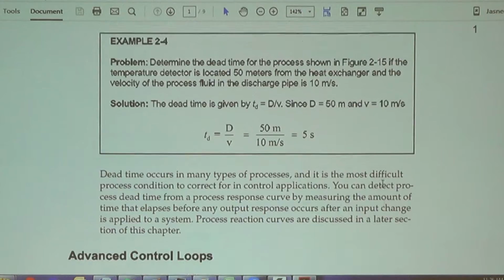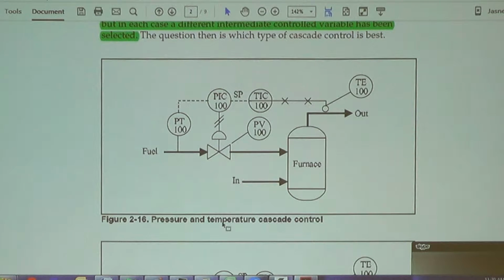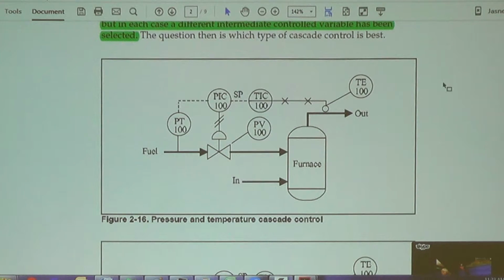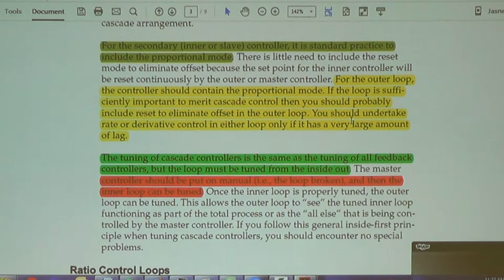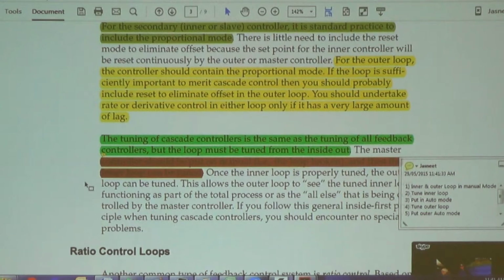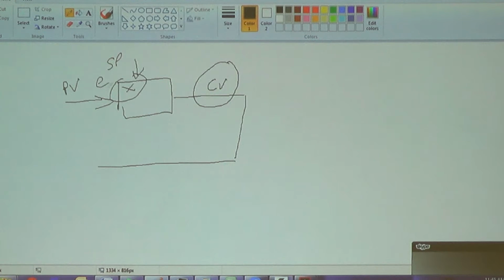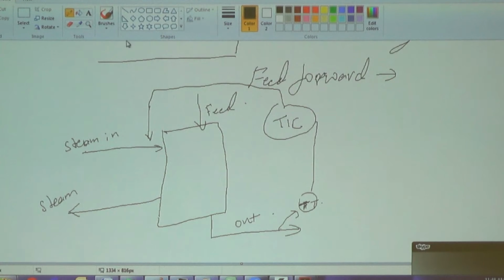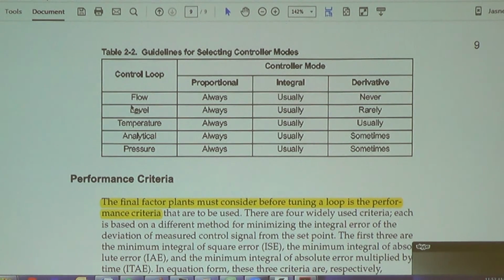Instrumentation IP Red Seal refresher course lesson-7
Instrumentation Red Seal-Control loops-2